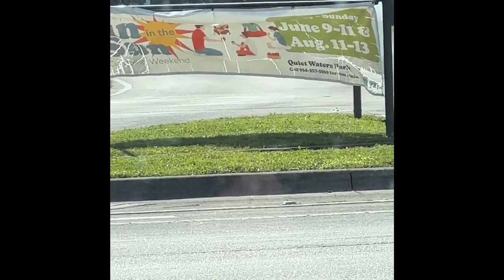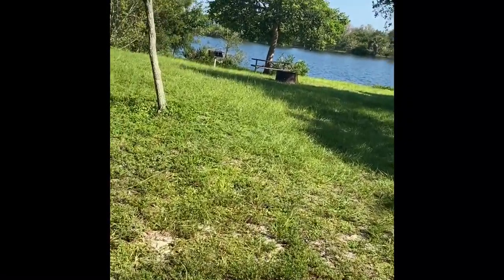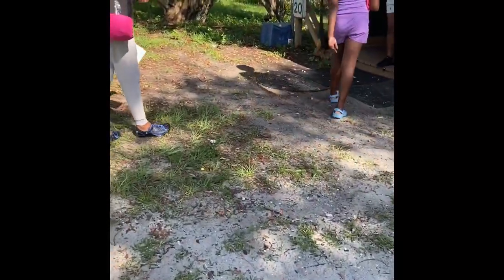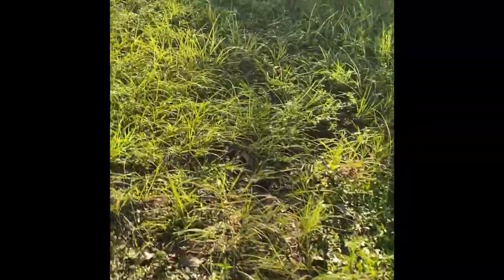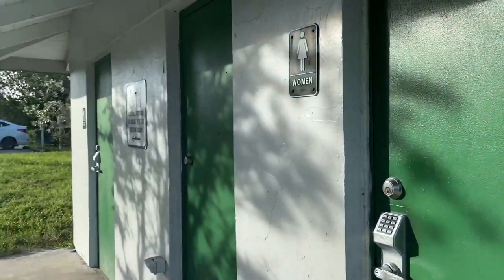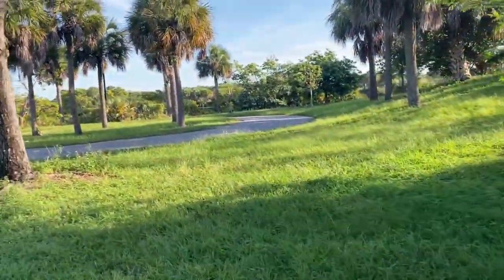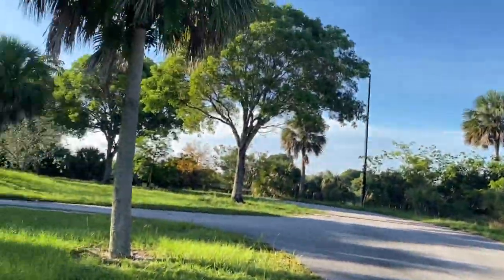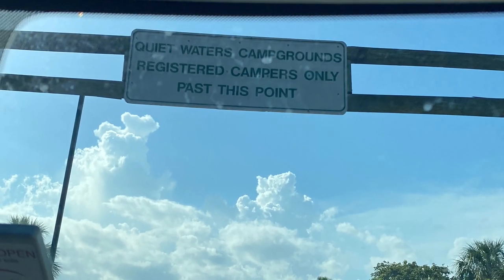Quiet Waters Park Campground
This is a view of Quiet Waters Park campground. My family stayed during the camp Fun in the Sun weekend in August. We rented two tents and had a total of seven people with us. Fun in the Sun included a movie night with BBQ, games, bounce house, and tickets for the Splash Park.